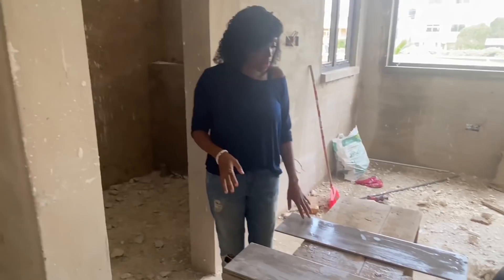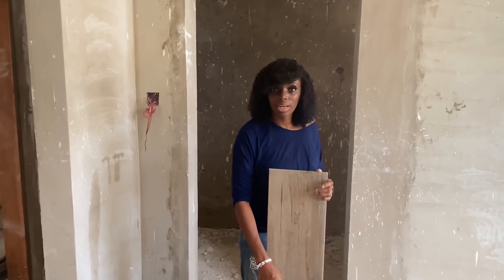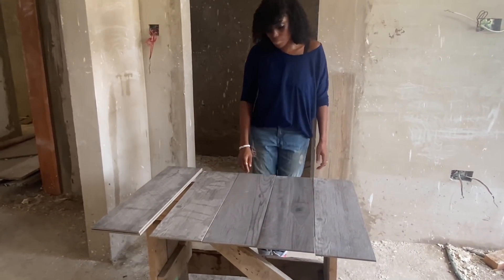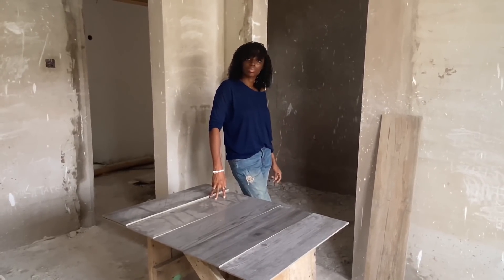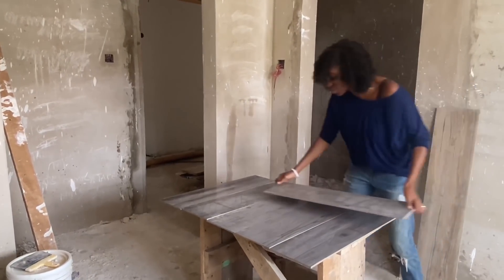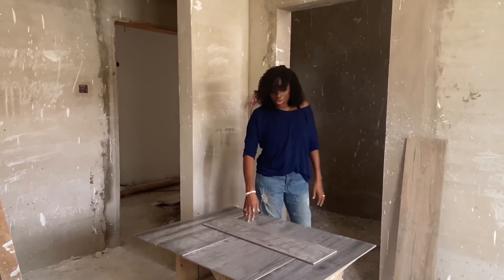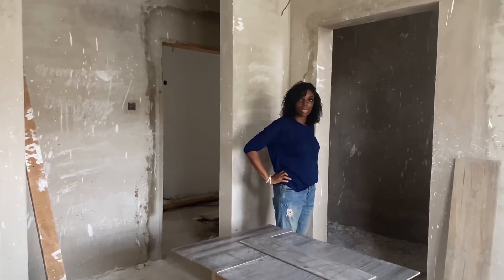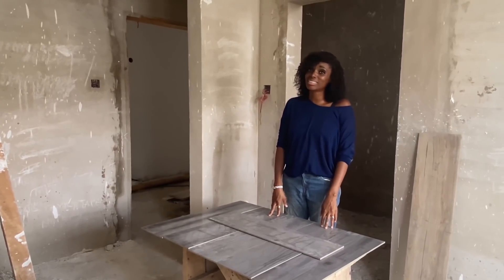We Finally Know What To Do About The Bathroom Tile Situation | Building Our Dream Home In Ghana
The tile situation has been doing my head in for some time now.  Finally, we've had a mental breakthrough and now know what we are going to do next in regards to the bathroom tiles for the building project.

One step closer to building our dream home in Ghana

Building in Ghana
Building a house in Ghana

Hit the "bell" so that you don't miss videos!

Dela